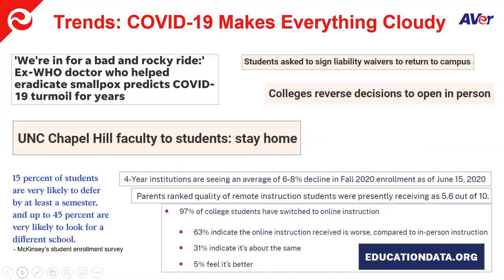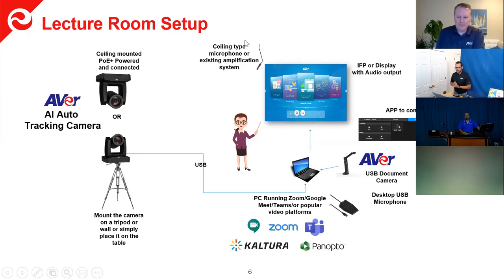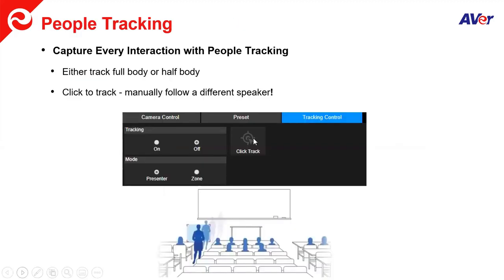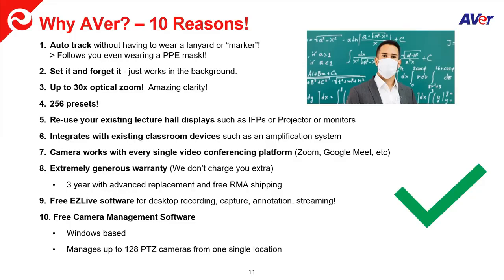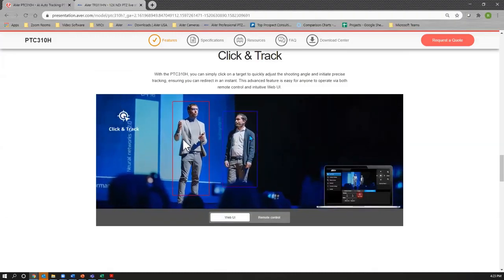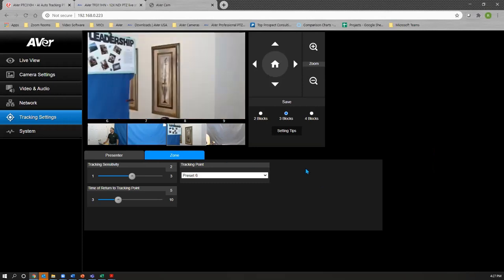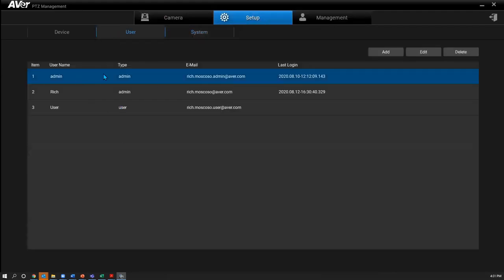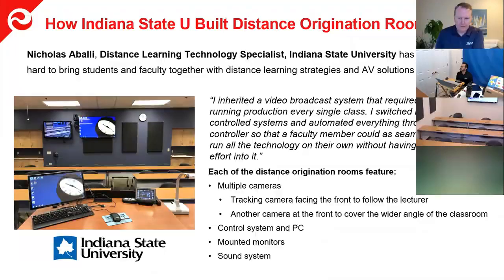Webinar: How Universities and Colleges Can Deliver the Best Video Distance Learning Experiences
Learn how AVer Auto Tracking and Live Streaming cameras are helping higher education institutions to deliver distance learning to their students. Hear from AVer Pro AV experts and Indiana State University!